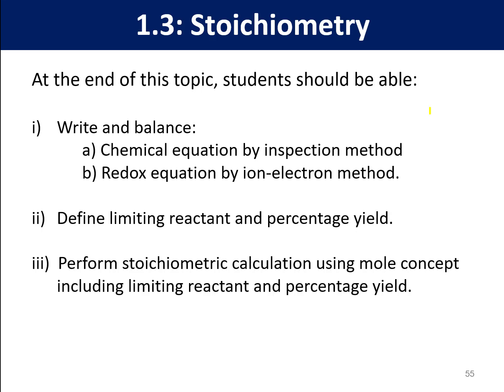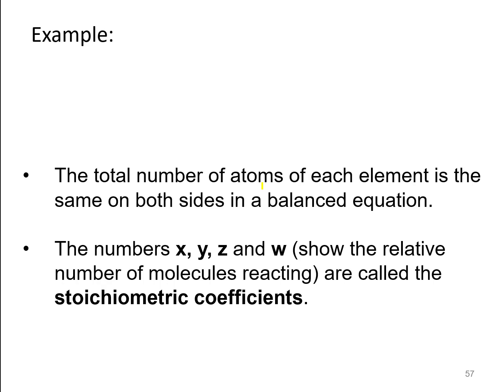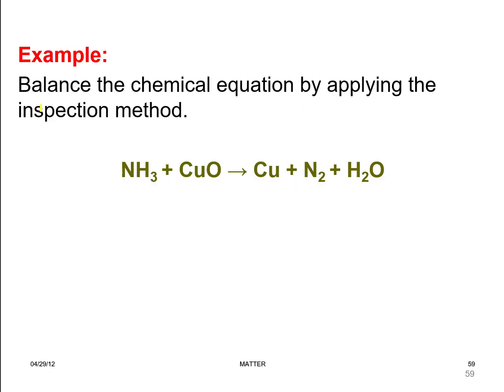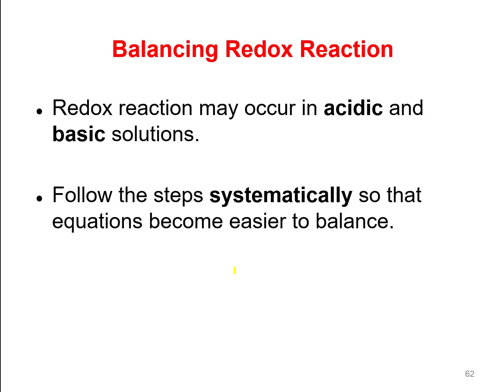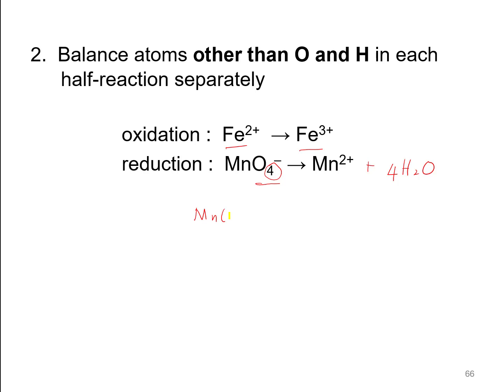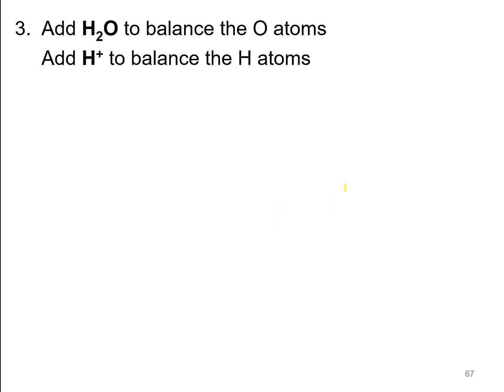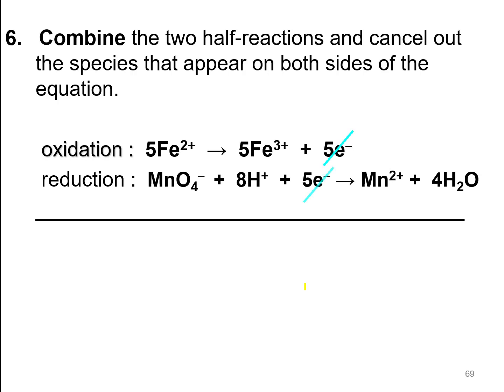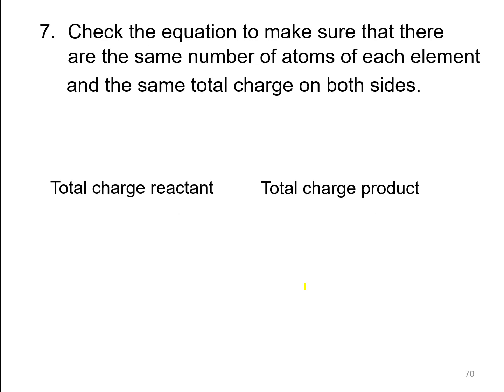Stoichiometry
Write and balance:
  a) Chemical equation by inspection method
  b) Redox equation by ion-electron method.